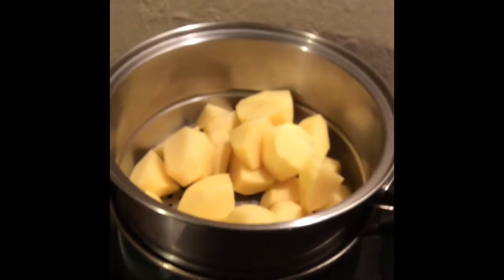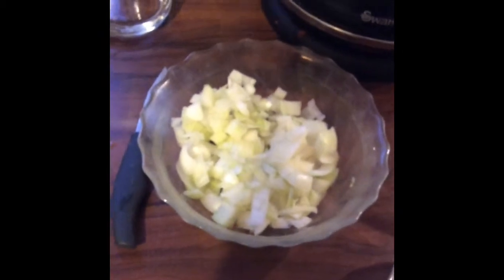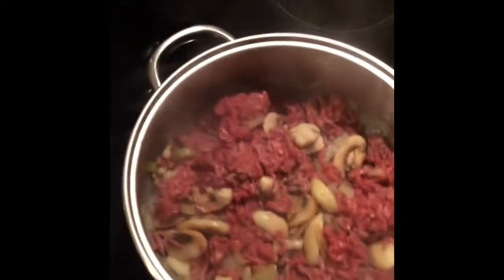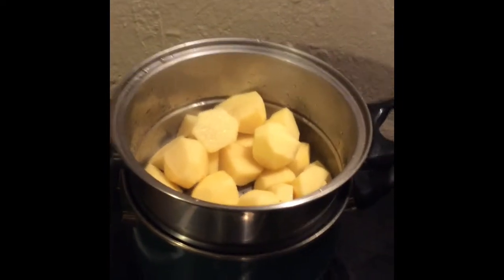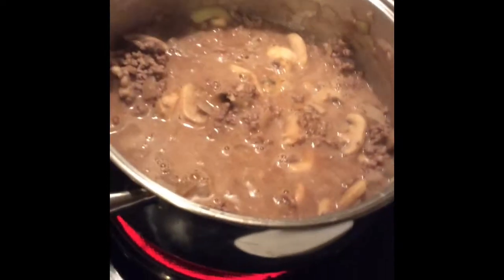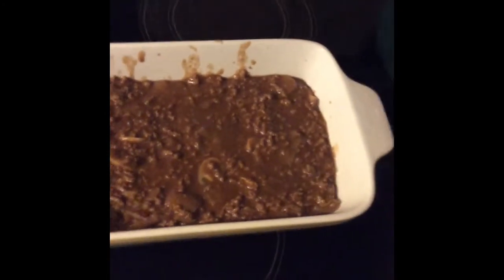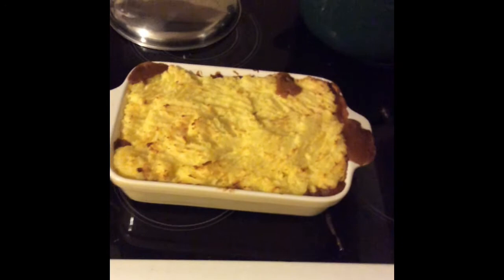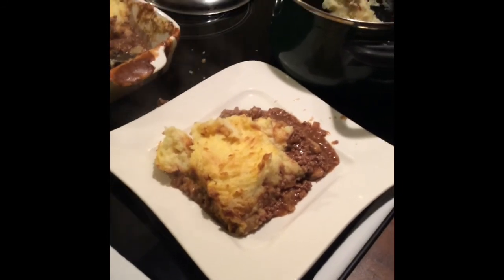My Movie 1